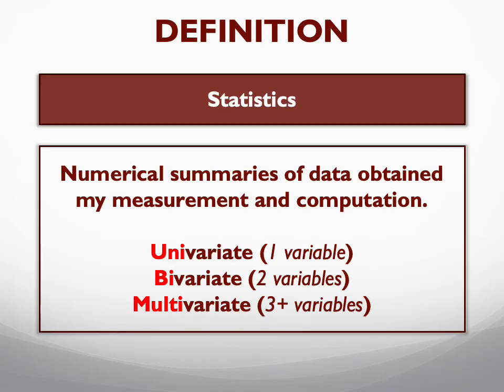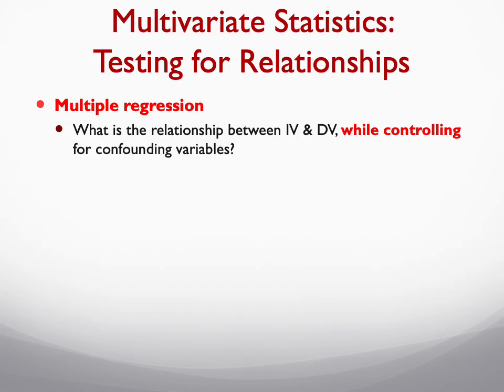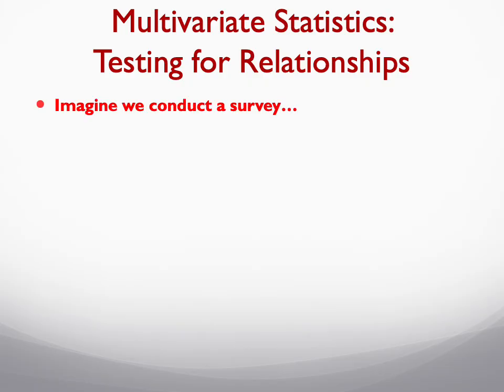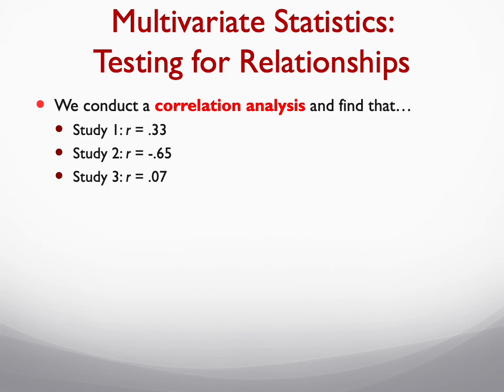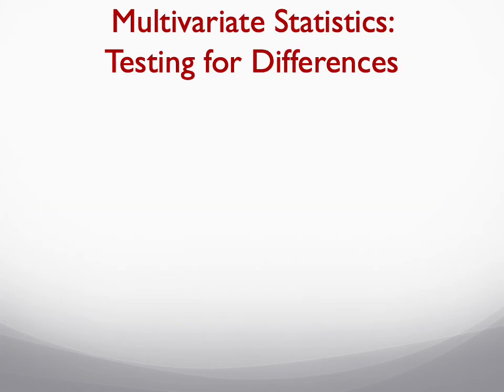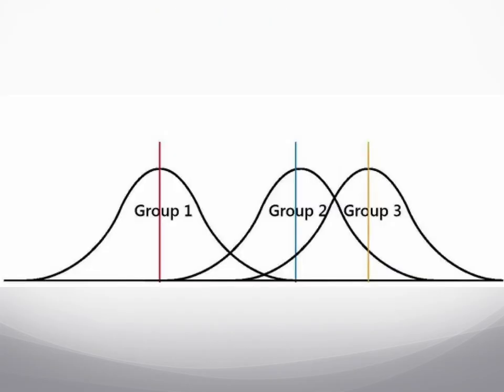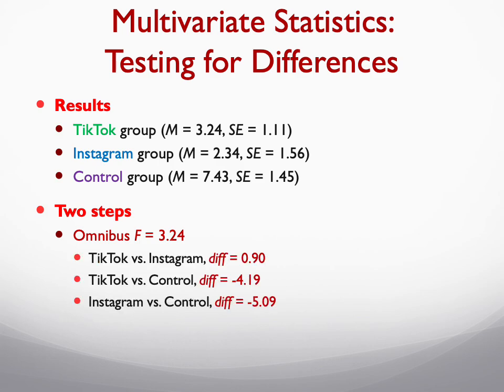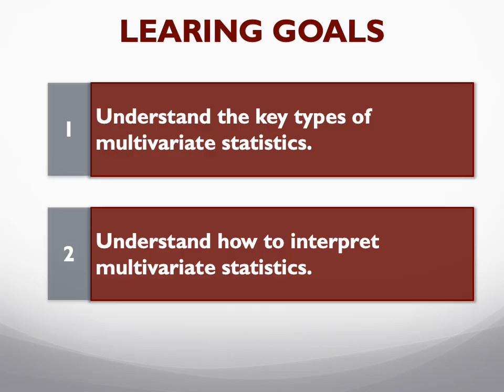W10 Multivariate Statistics